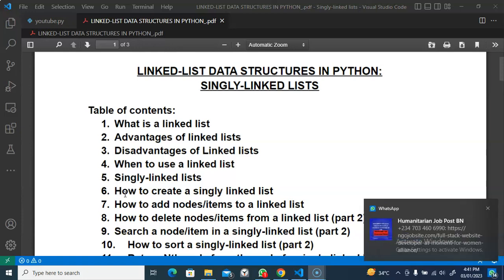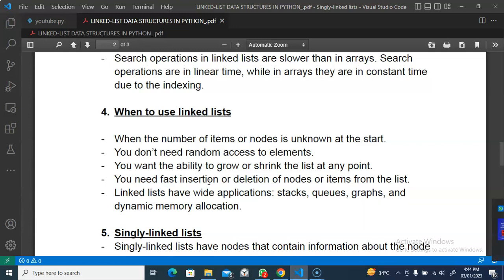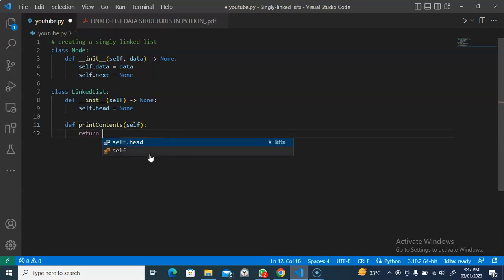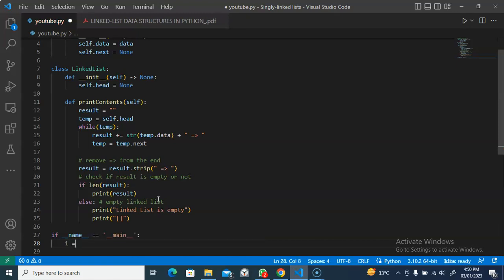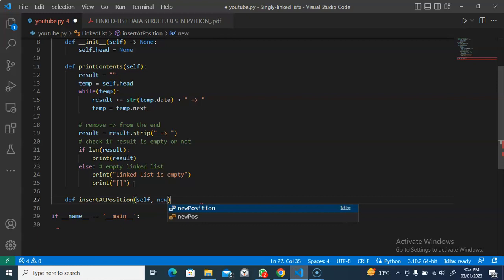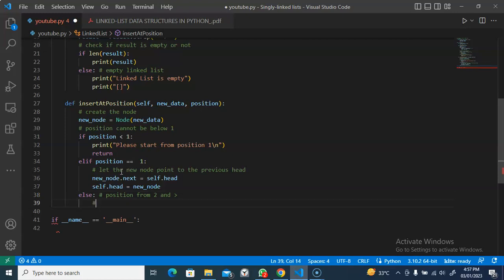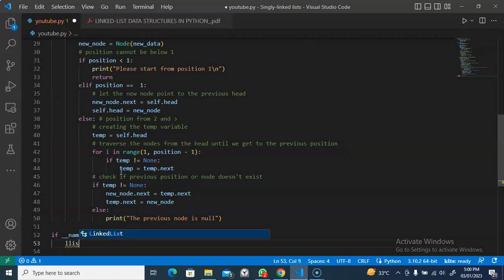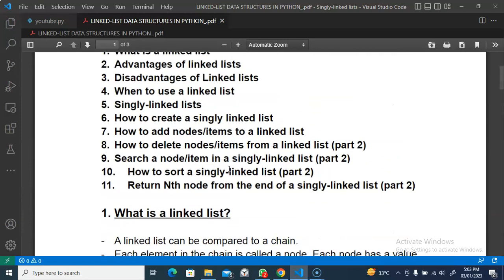Singly-linked lists Part 1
In this video, we'll look at how to create and use a singly-linked list in Python. A singly-linked list is a data structure that helps us keep track of a list of elements in an organized way. We will focus on how to build a basic singly-linked list and also how to add notes at a specific position in a singly linked list.